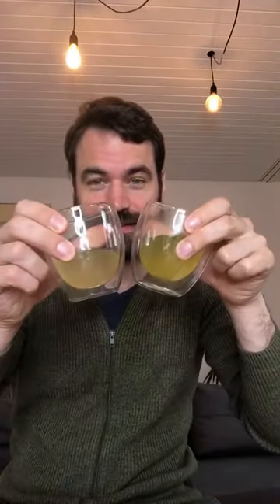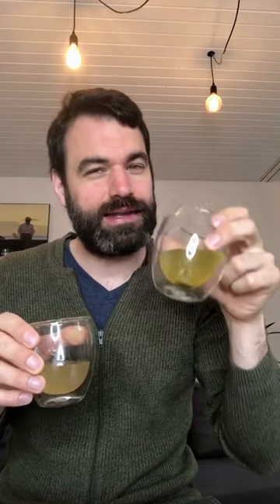Comparing a Gyokuro Karigane to a Gyokuro.